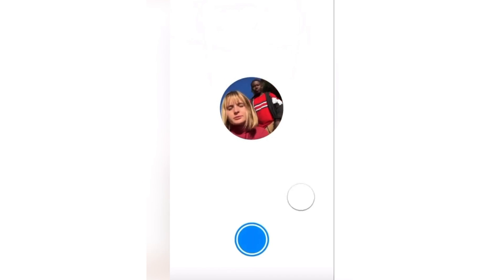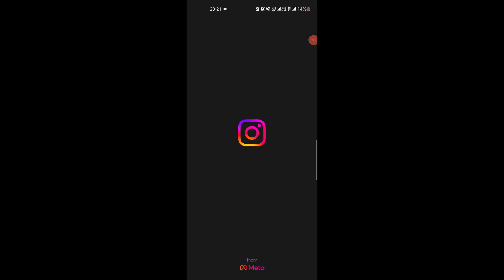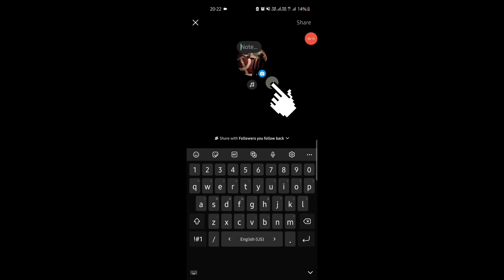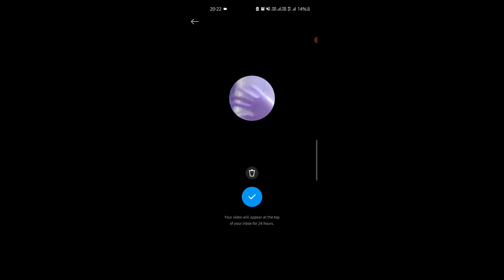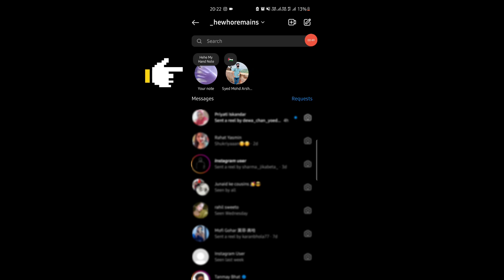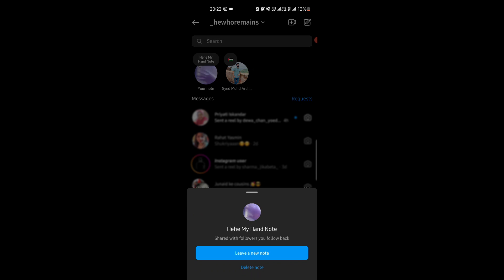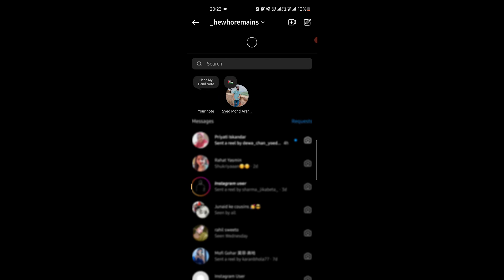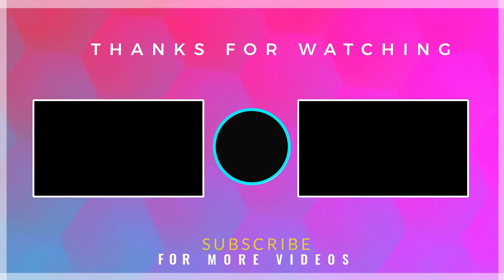How to Create Looping Video Notes on Instagram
In this video, I will show you How to Create Looping Video Notes on Instagram.

After the text notes, Instagram now lets you set a 2 seconds short looping video as a note. And in this video I will be showing you how you can create your own.

Open Instagram and then go to the DMs page.

Now, create a note as usual.

If you have this feature then you will see the camera icon.

Tap it and then the camera will open.

Tap the record button and then start recording the short video.

After the video has been recorded and you are satisfied with it then just set it as a video note.

Your video note will appear like this to your followers.

You can also delete it. Just tap on it and then tap on the delete option.
This way, you can now easily Create Looping Video Notes on Instagram.
In case you are wondering how to add these video notes on Instagram chat
If you found this video helpful, then check out more tech videos on our channel.